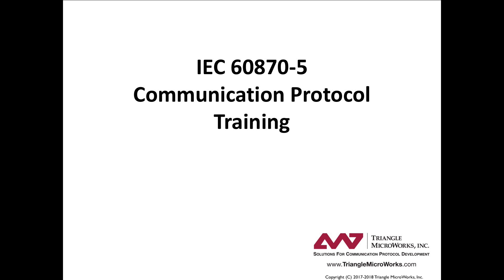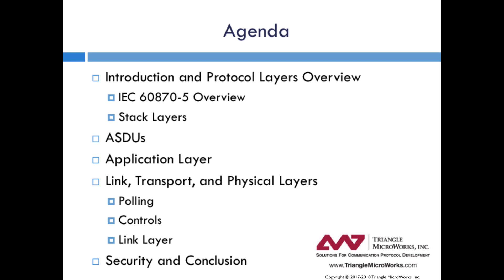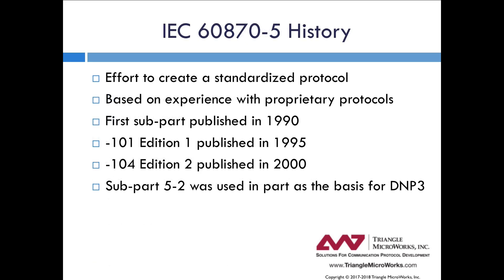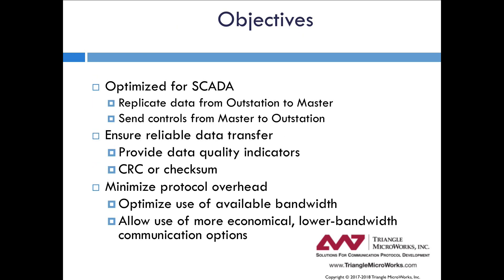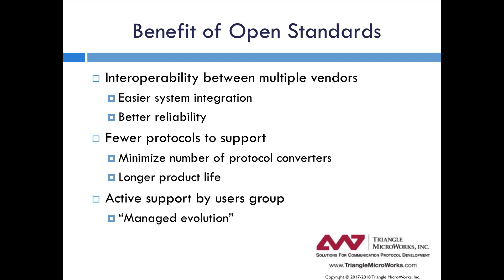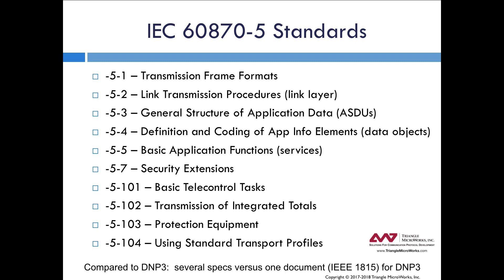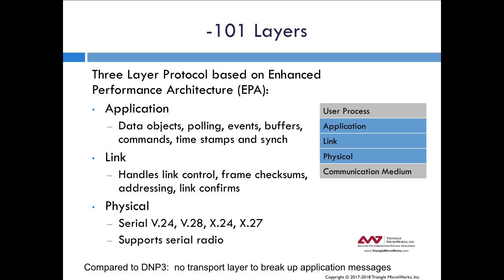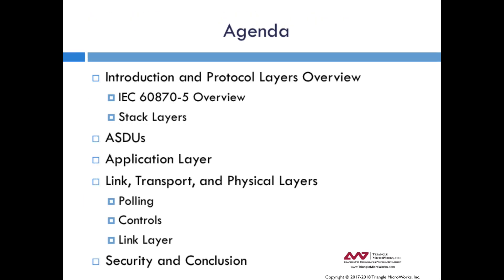IEC 60870-5 Training #1 - Introduction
This video introduces the training series with an overview of the protocol layers.

The training covers IEC 101 and IEC 104 and also compares to the DNP3 protocol.

This is the first video in an IEC 60870-5 Training Video series.